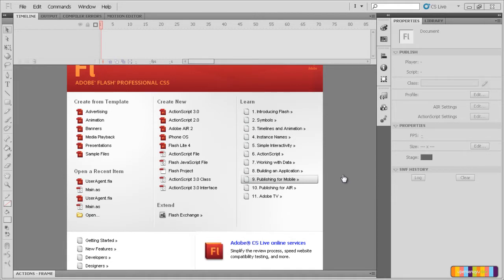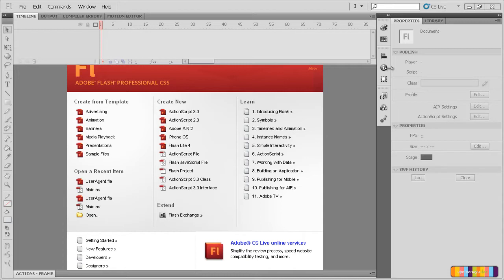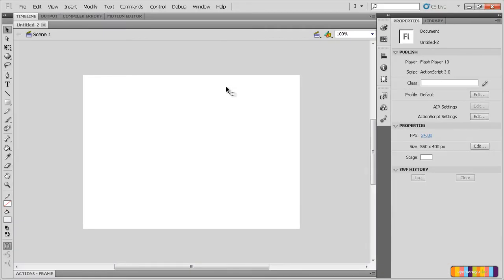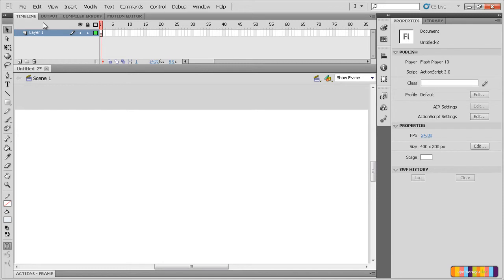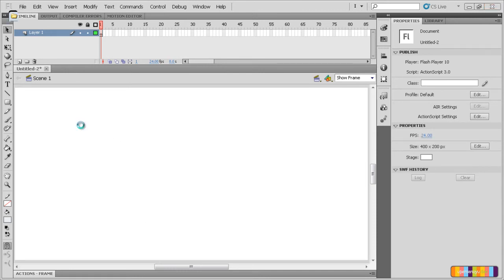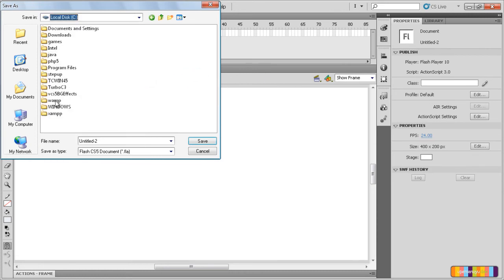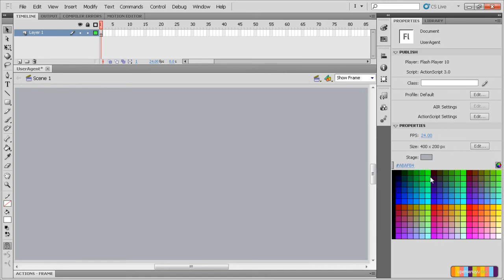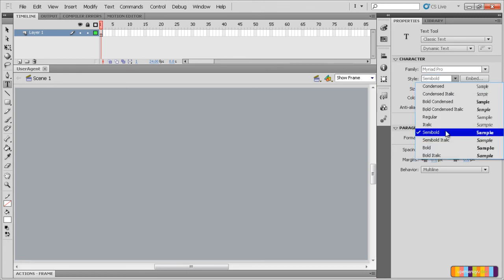Detect the Browser and User Agent with AS3 - Part 1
This is a short video about how to make a browser & user agent detector software with flash.